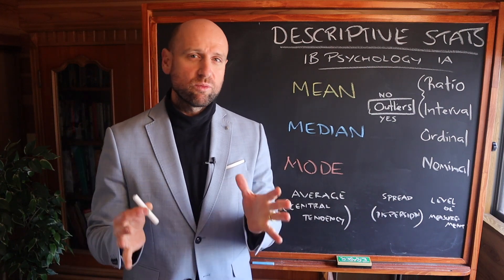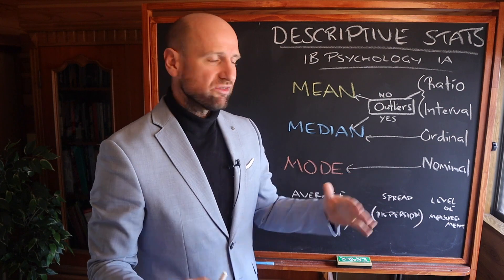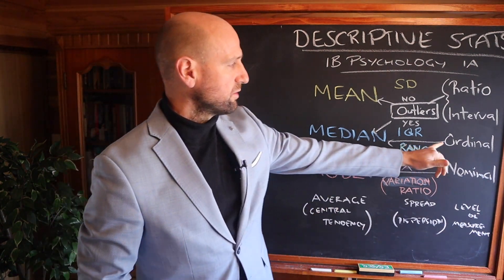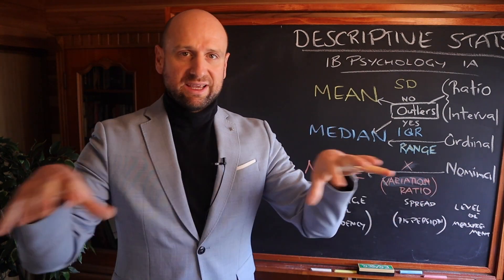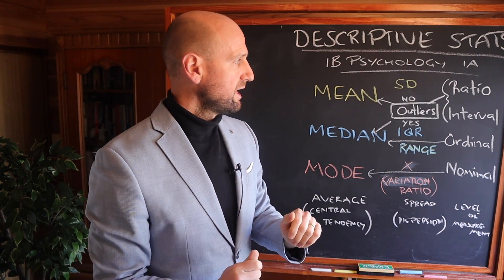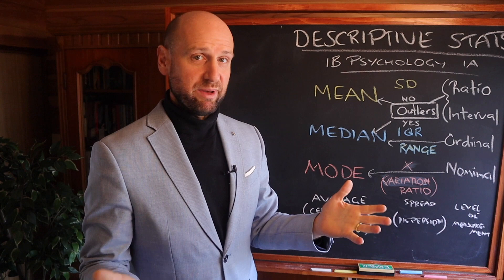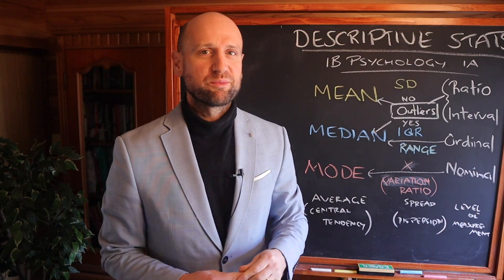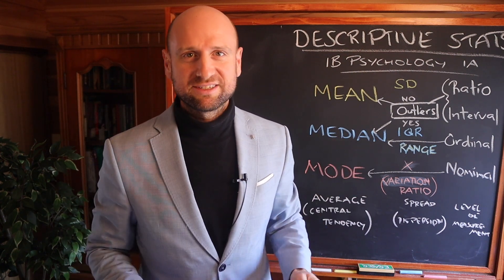IB Psychology IA Descriptive Statistics: Mean, median or mode?